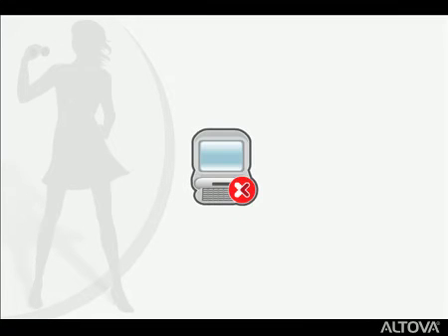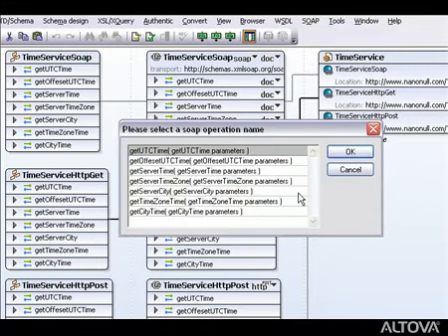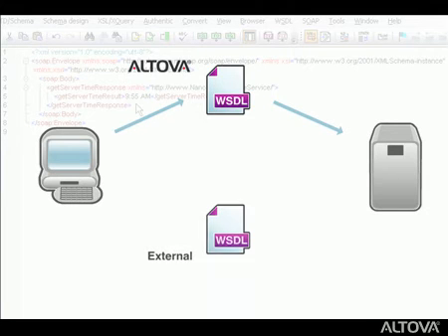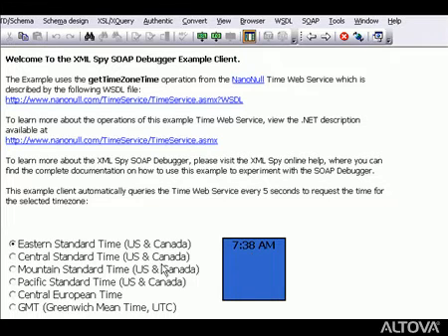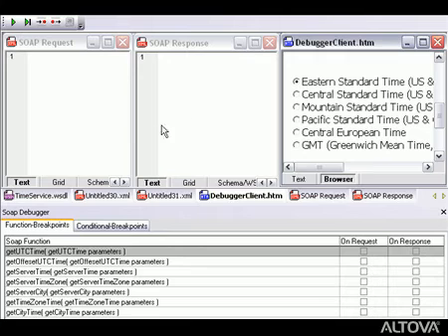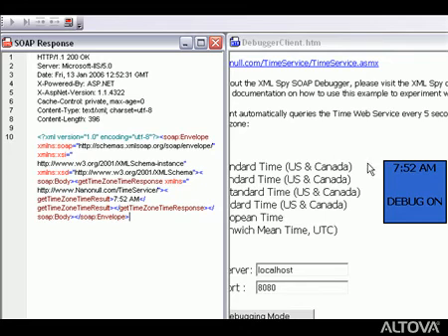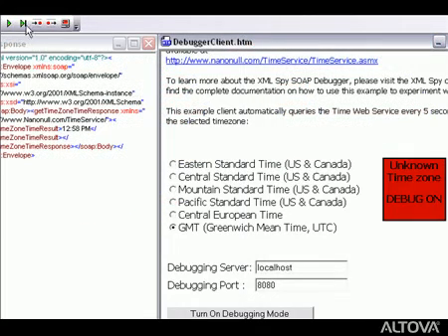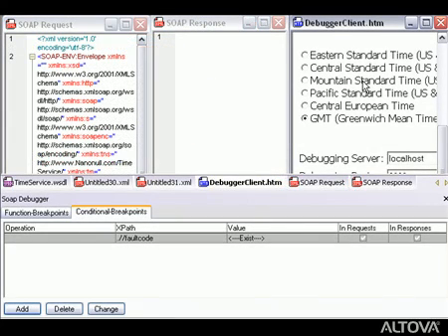SOAP Client and SOAP Debugger in XMLSpy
Demo of how to test and debug SOAP Web services with the universal SOAP client and debugger in XMLSpy. Gnerate SOAP messages based on WSDL definitions, then test and perfect your Web services.